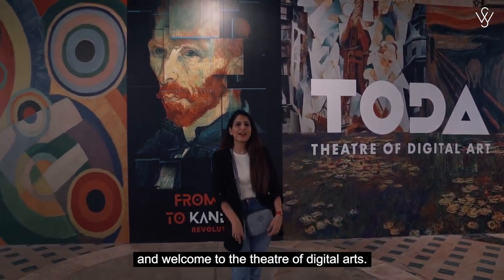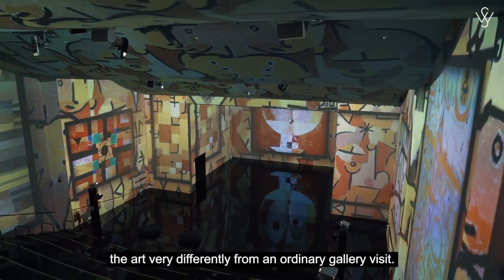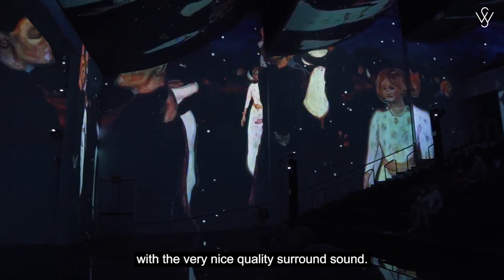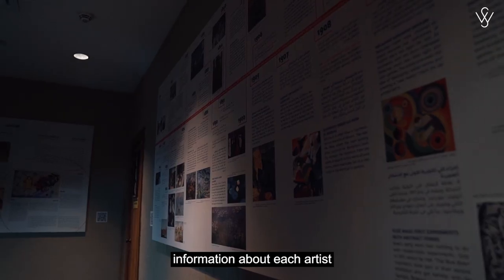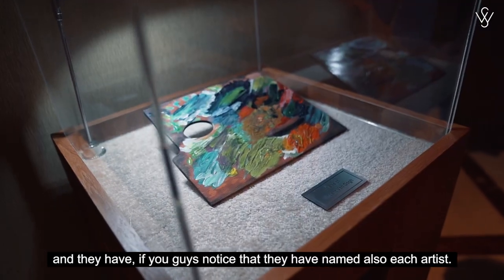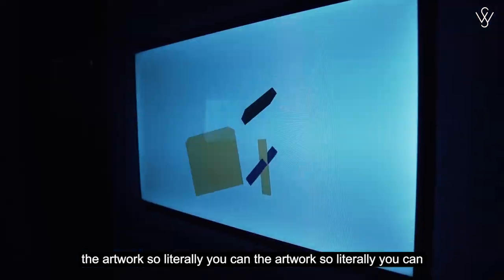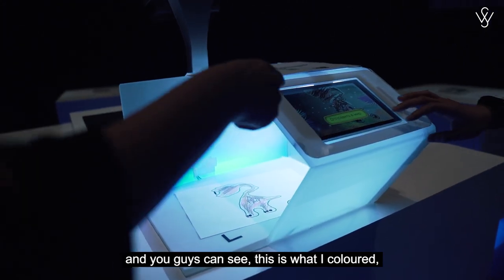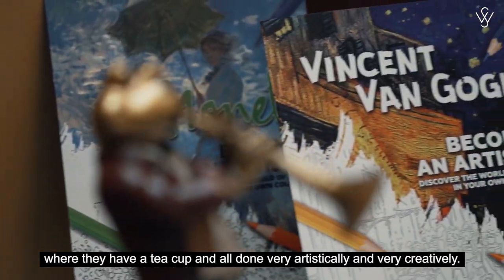Theatre of Digital Art Dubai I Inside Tour of TODA I Madinat Jumeirah I Travel Vlog I Wasalicious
Wasalicious checked into the very first and unique Theatre of Digital Art in UAE which offers its visitors to experience art differently from a gallery visit. This art space covers large HD screen projection all over the walls and ceiling with a quality surround sound. This 360-degree projection of images on all surfaces creates a unique exhibition space which makes the viewers feel like being part of the artwork.

A big Thank You to Theatre of Digital Art for giving Wasalicious an amazing inside tour of TODA.

Check out the video and let us know if you would head up there :)

A glimpse of the world's best places and cuisine, by Waleed and Saher